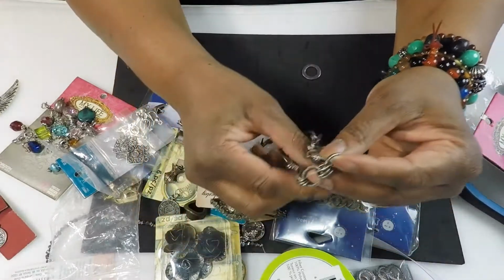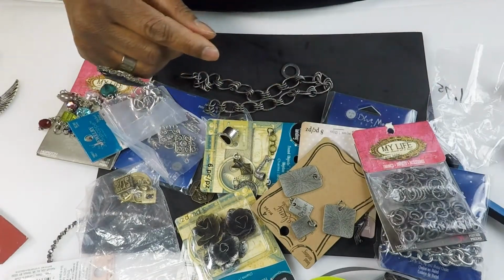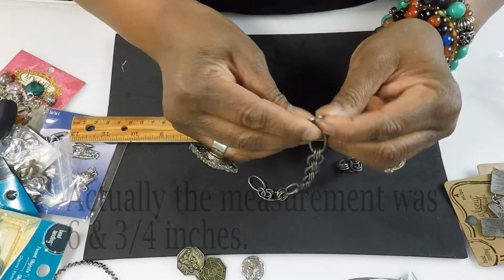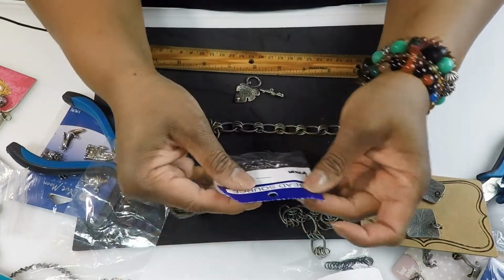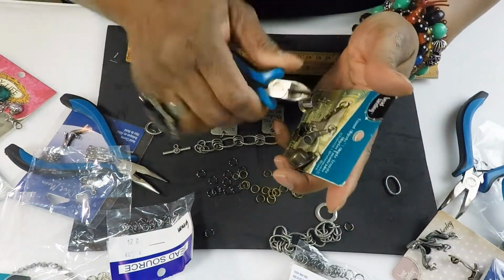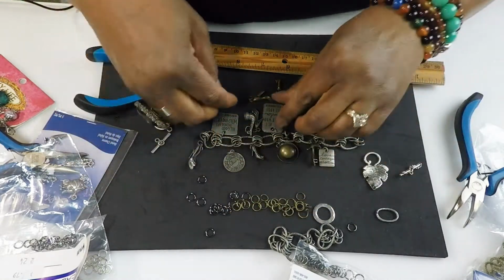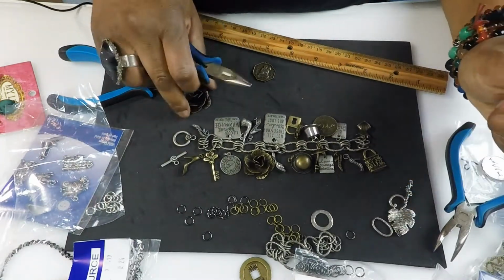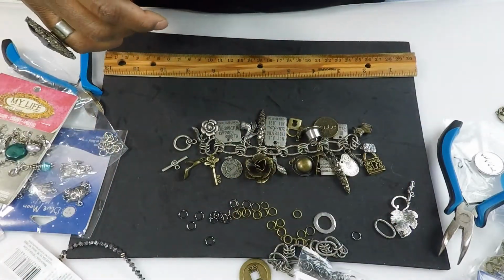Jewelry Making tutorial- Charm bracelet DIY! Part 1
In this tutorial part-1 I will show you how to make a junk charm bracelet using some of your charms you have around! I will also show you how to add rhinestones to take your bracelet to the next level! So come and join me on this crafty adventure! This video is for adults 18 and over only!

If you are a business and would like to work with me, contact email in the "About" section !

song: Beat your competition